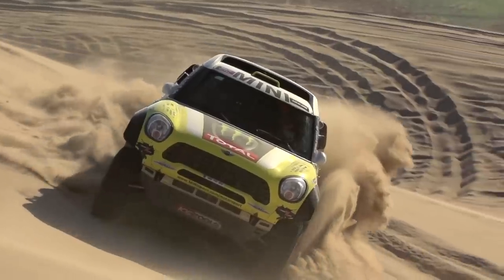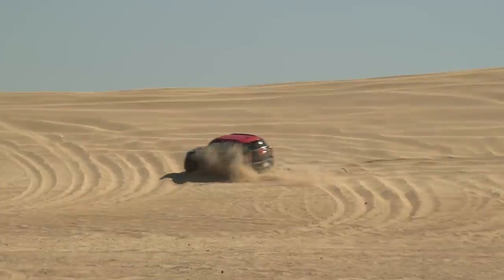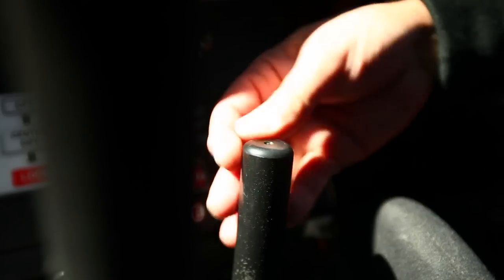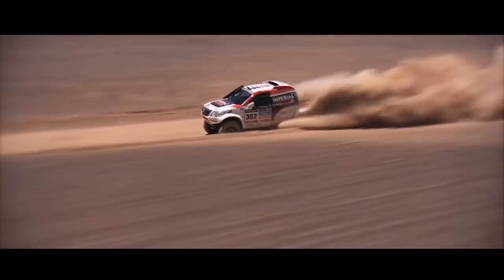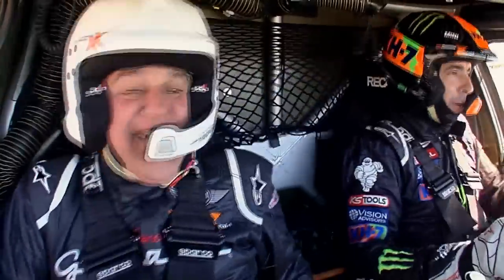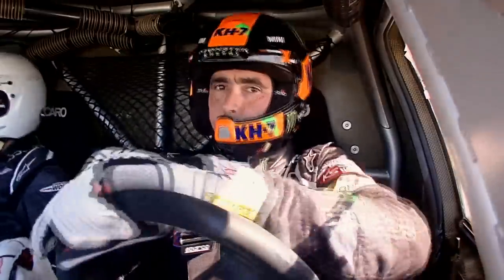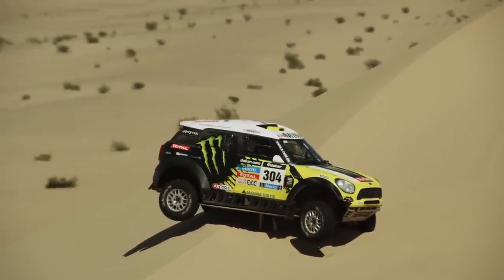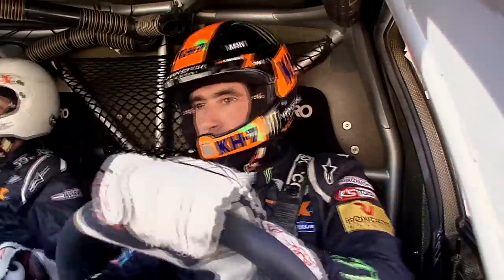2014 Dakar Rally Winner: Nani Roma and MINI ALL4Racing - Jay Leno's Garage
2014 Dakar Rally Winner: Nani Roma and MINI ALL4Racing. Winner of 2014's Dakar Rally Nani Roma gives Jay a lesson in desert driving in the car that took him across the finish line of the toughest rally on earth!

2014 Dakar Rally Winner: Nani Roma and MINI ALL4Racing - Jay Leno's Garage